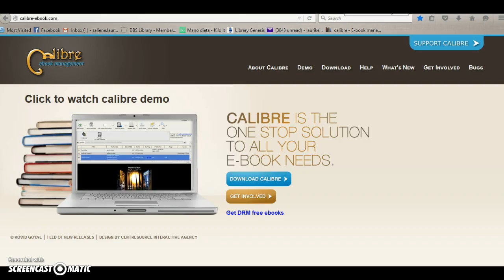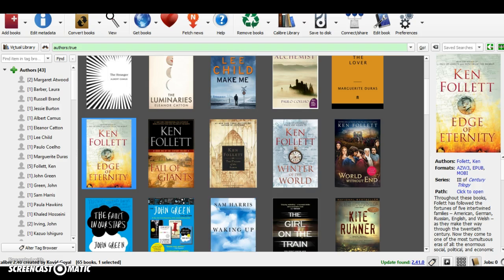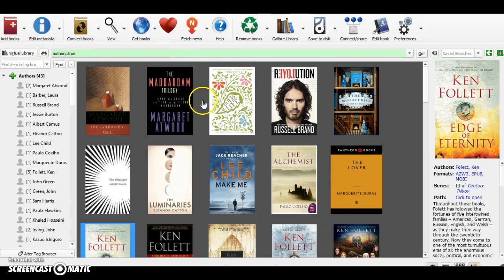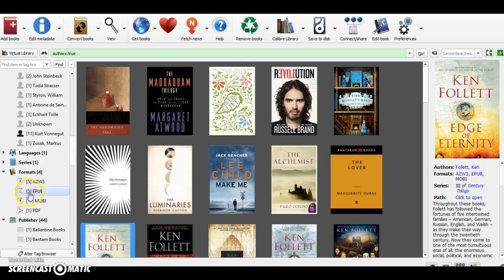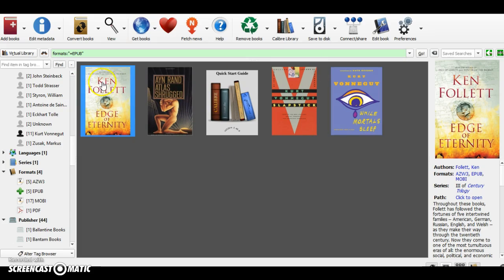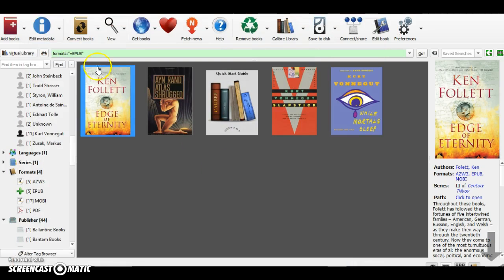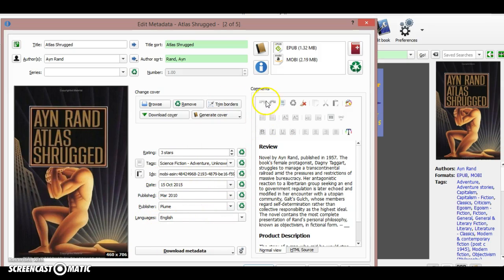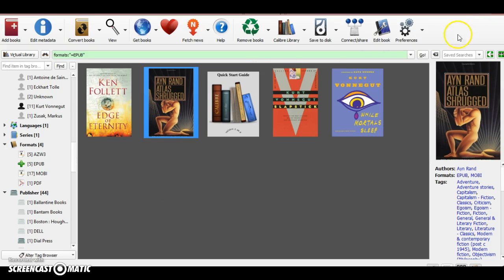Introduction to Calibre - e-book management system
This is a test screencast about my favourite features of an open source e-book management system Calibre.